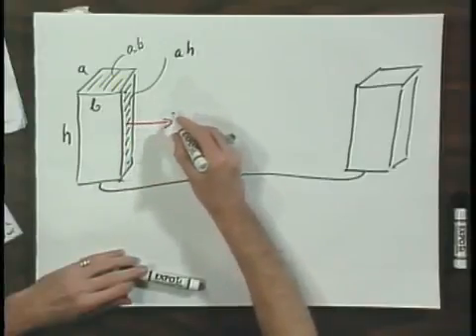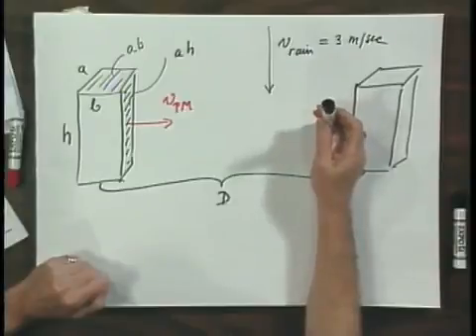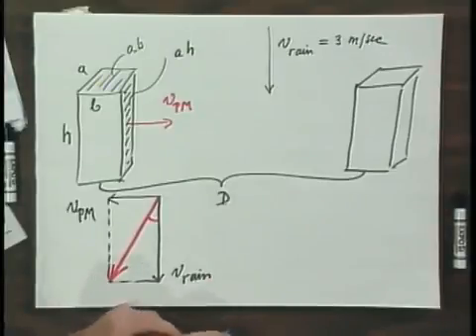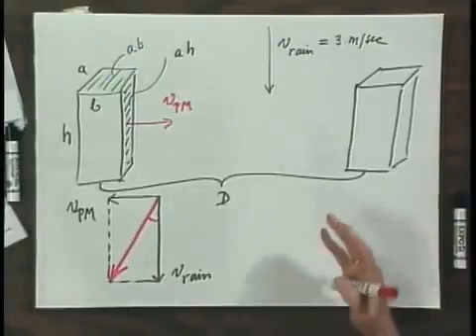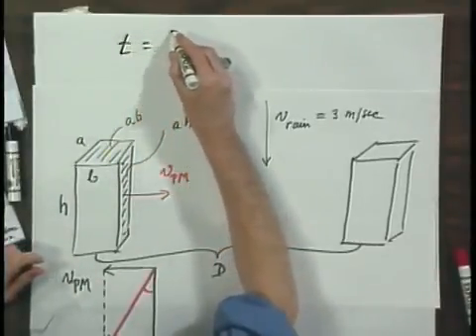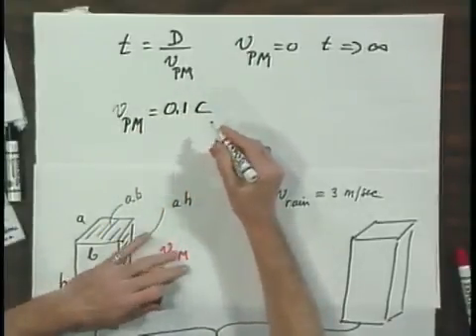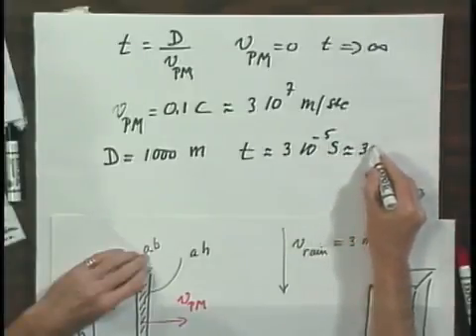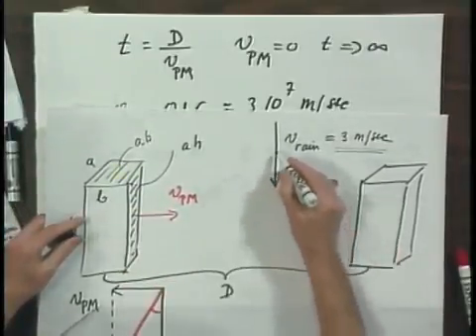8.01x - Module 02.01 - How fast and at what angle should you walk in the rain to get least wet.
How fast and at what angle should you walk in the rain to get least wet.